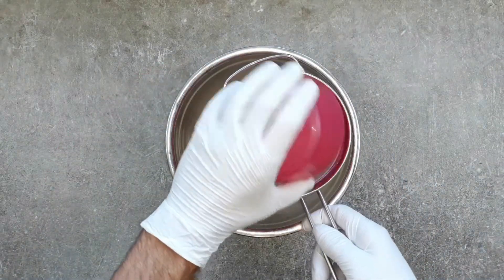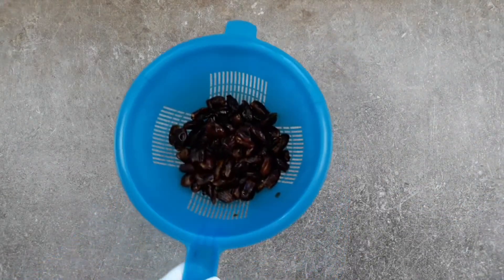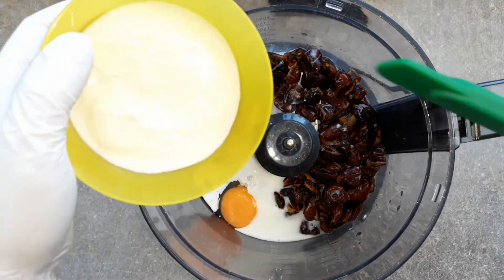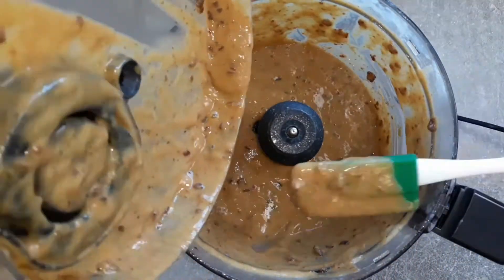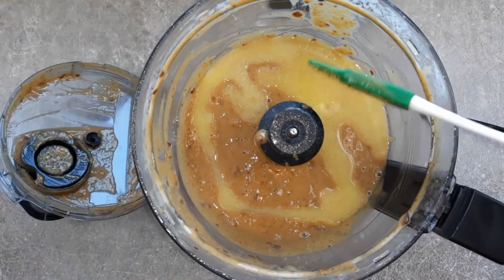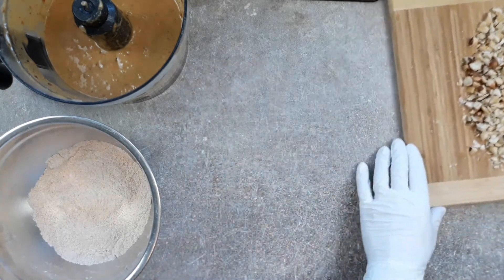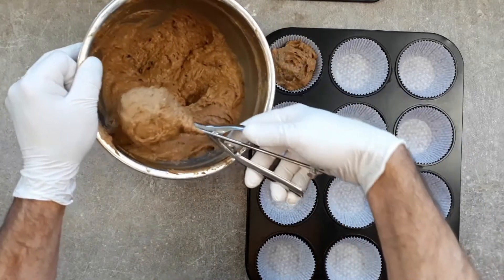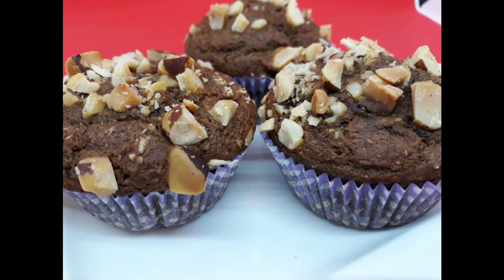Refined SUGAR FREE Banana Nut Muffins. Full recipe and the story of 1985. 2020 is not so bad!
Ok Ok, so these are not strictly sugar free muffins - as pretty much anything has sugar in if you want to get all pedantic about it. But these refined sugar free banana nut muffins are a healthy alternative to normal cake. They're sweetened with dates! Who knew that the dried fruit you avoid at Christmas could do such a sterling job of sweetening these little cakes. The technique I'm revealing here means these muffins are super light, sweet and soft and a little kinder to your body. I keep a lot of the insoluble fibre intact see. And if you want to know exactly how that works to make these muffins a little healthier, you'll have to come round my house and read all the books I've got on the subject. But if you can't do that, just take my word for it. You can trust me. Honest.

Refined sugar free banana nut muffins full recipe:

85g all purpose flour
85g wholewheat flour
2 tsps cinnamon
1 tsp baking soda
2 tsps baking powder
Pinch salt
250g dates
2 eggs
85ml whole milk
85ml water
85g yoghurt
135g ripe banana
85g melted butter
85g chopped nuts

Start oven at 200C (fan setting) and turn down to 180C fan. Bake for 22-24 minutes